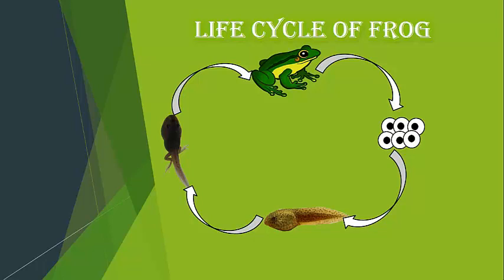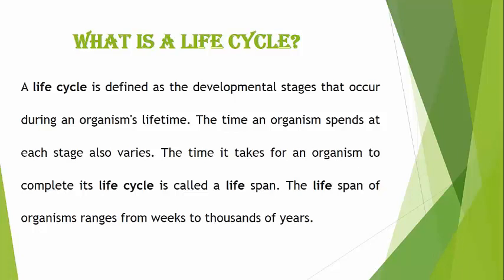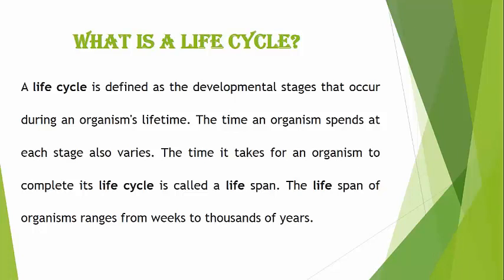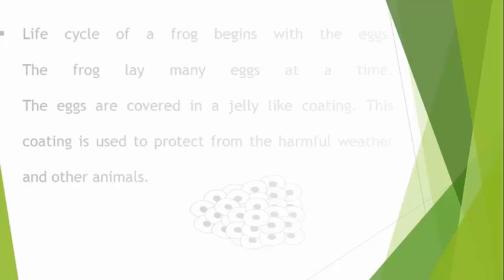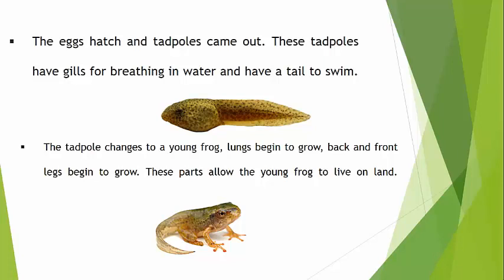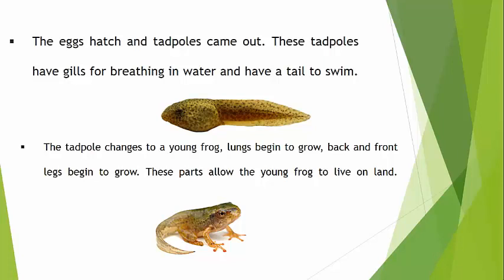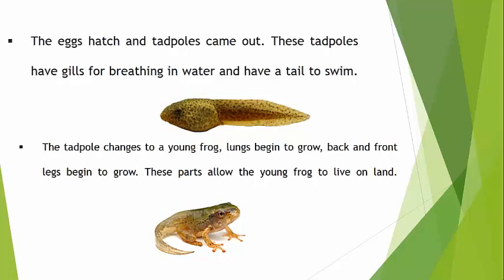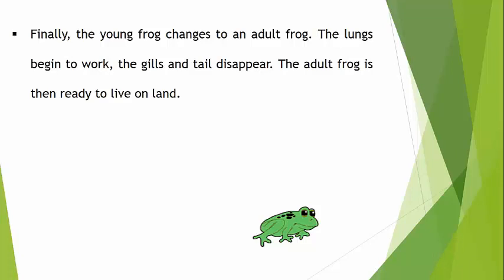Introduction to life cycle of a frog in Urdu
Educational Experts provides you a series of lectures beneficial for students to learn and improve their basic learning skills.
This Lecture is about life cycle of a frog.
Introduction to life cycle of a frog.
How a frog grows
Lecture by Miss Sadia Ayyaz
Science Lecture
Grad 4 Science
Grad 5 Science
Grad 6 Science
life cycle of a frog
What is the life cycle of a frog?
Define life cycle.
What is a life span?
Diagram of complete life cycle of a frog
Structure of eggs of a frog
What are tadpoles?
Structure of tadpoles?
How tadpoles convert to young frogs?
How young frog lives on land?
First stage of life cycle of a frog
Last stage of life cycle of a frog